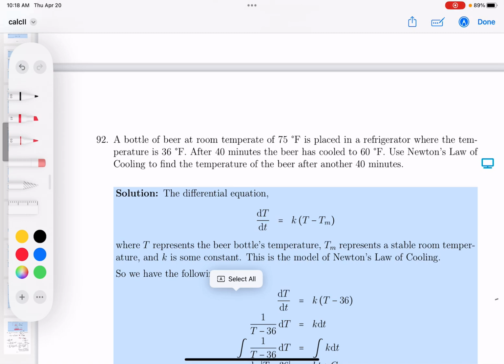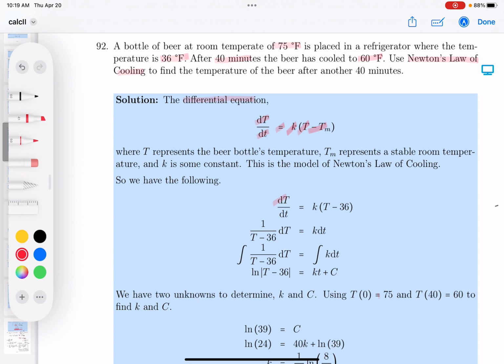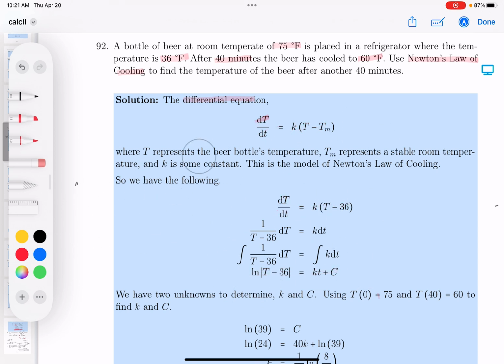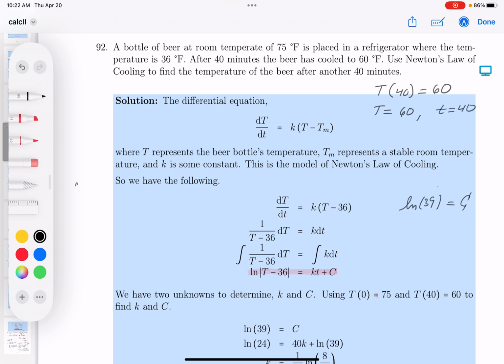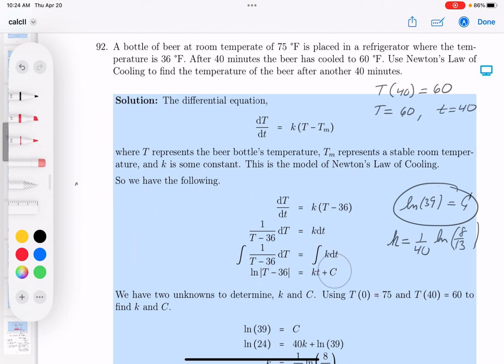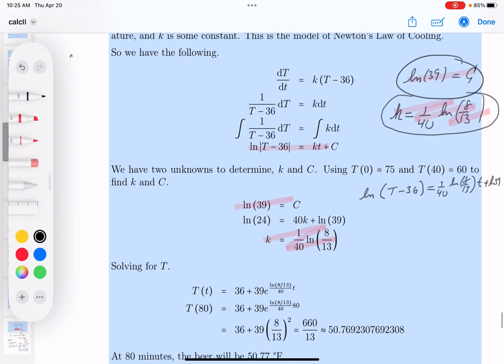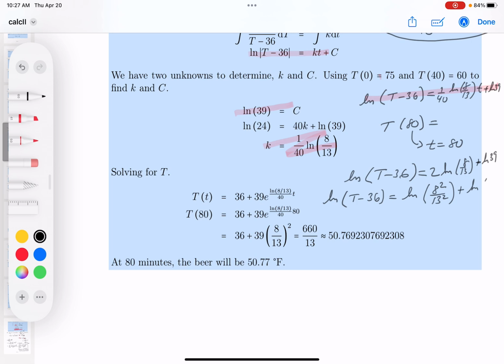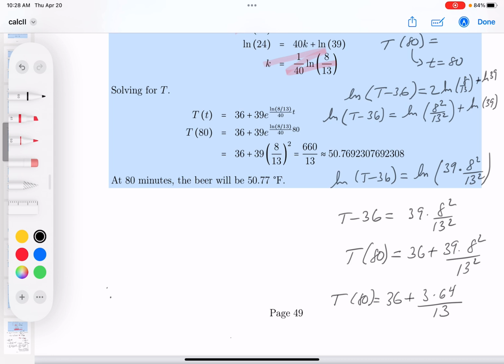mth 122 bprp review 92